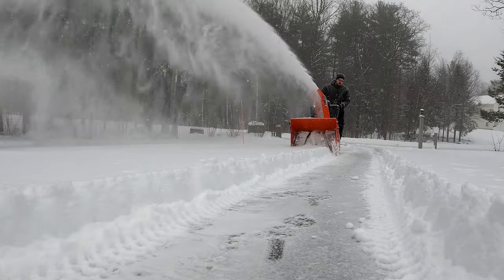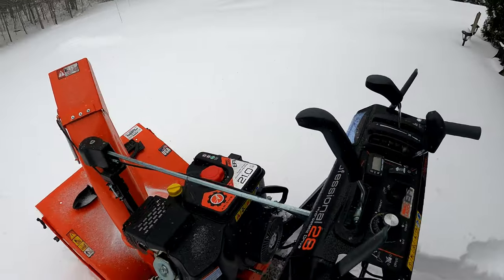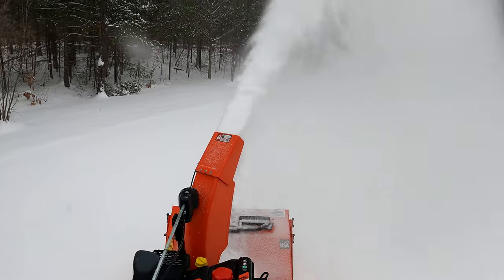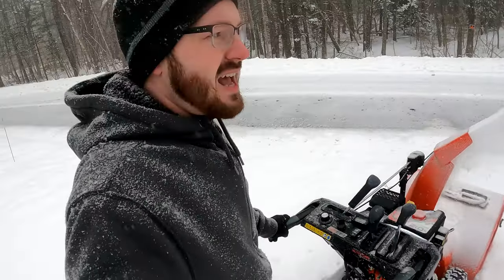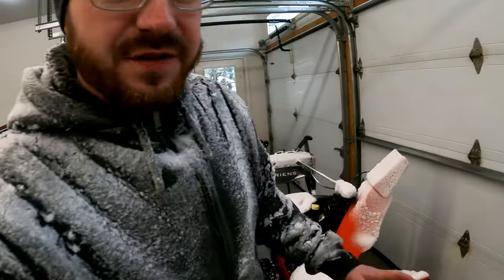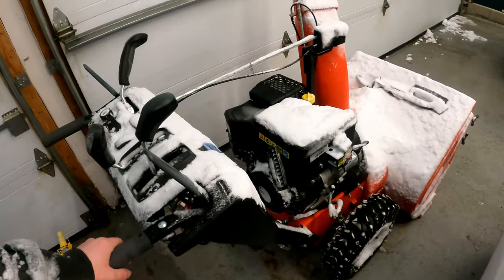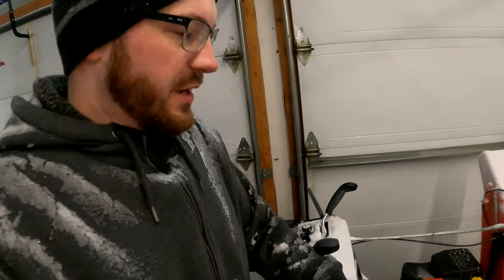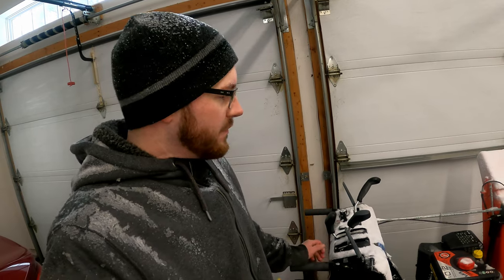The BEST Residential Snow Blower? Ariens Pro 28 Hydro EFI - 2 Year Review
Winter Storm 2/25/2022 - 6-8" Of Moderate Weight Snow.

I wanted to give my thoughts after owning this amazing machine for the last 2 years. It has been as reliable as you could hope to expect from a snowblower and has never missed a beat. Starts great with the EFI, turns amazingly easy with the auto-steer feature, and feels very heavy-duty and robust. I've done my own simple maintenance without issue as well!

Ariens Professional 28 Hydro EFI, model #926068 with the AX420cc with 21lb torque!

0:00 INTRO
1:04 Controls
2:28 Pass 1
4:05 Pass 2
5:15 Time Lapse
6:00 Final Thoughts